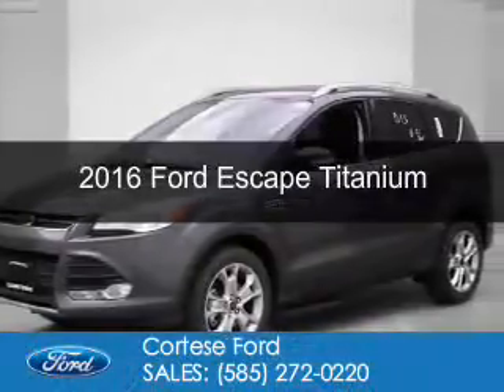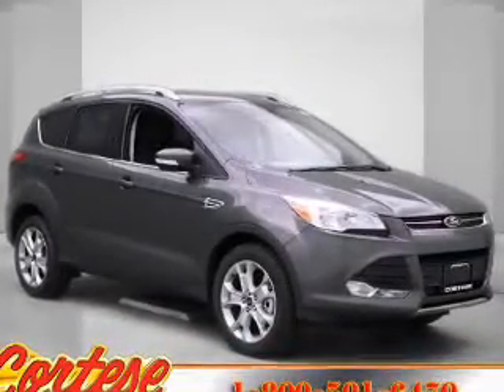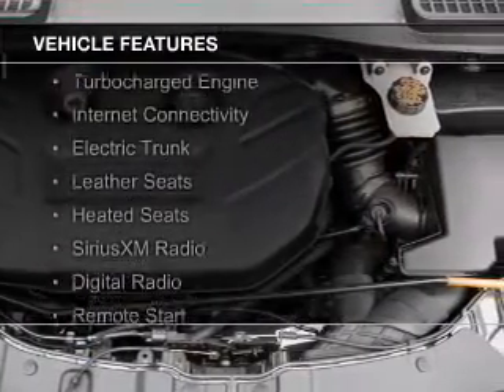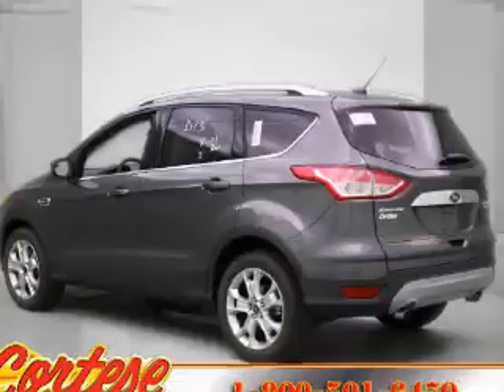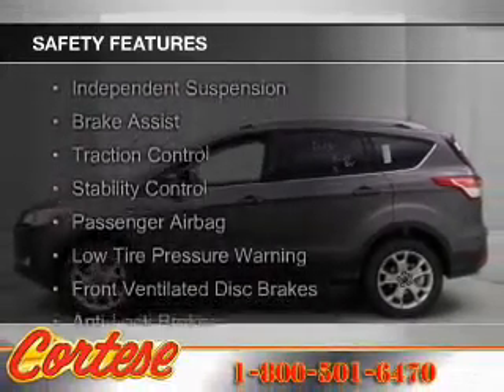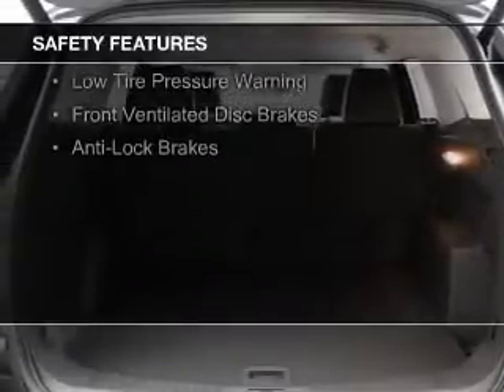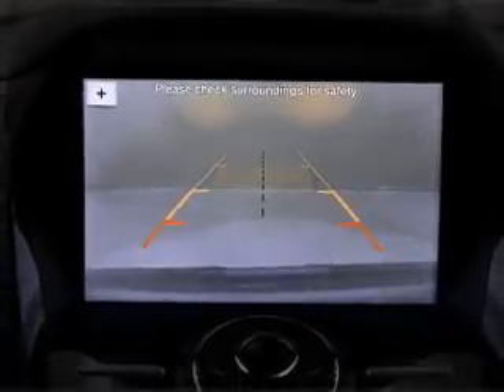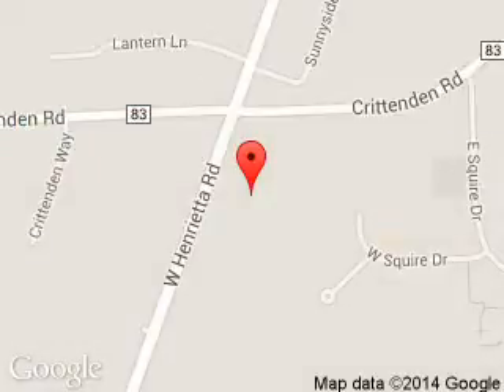2016 Ford Escape - Rochester NY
Phone:
Year: 2016
Make: Ford
Model: Escape
Trim: Titanium
Engine: 2.0 liter inline 4 cylinder 16 valve
Transmission: 6-Speed Automatic
Color: Magnetic
Mileage: 2
Address:
2440 W. Henrietta Rd.